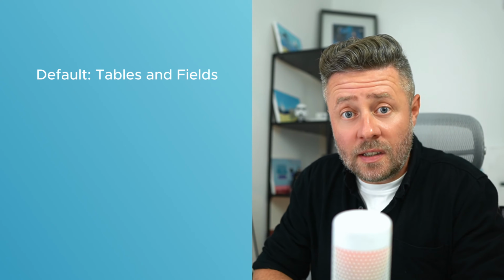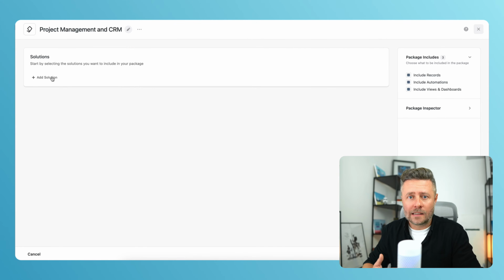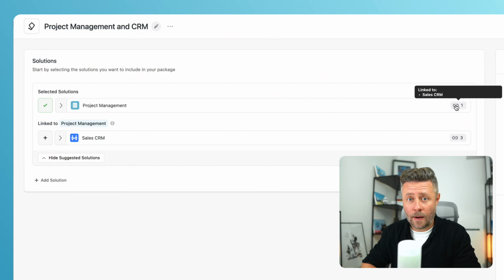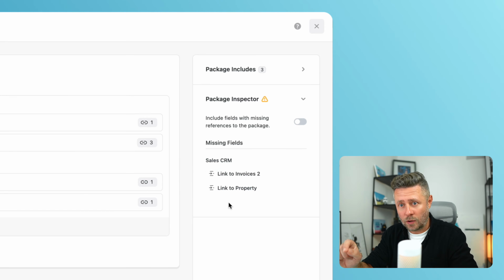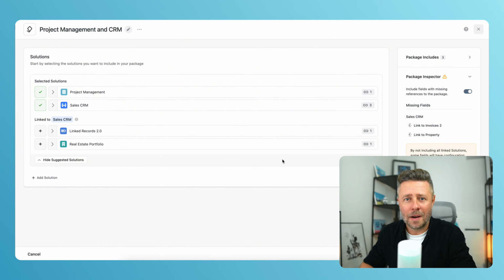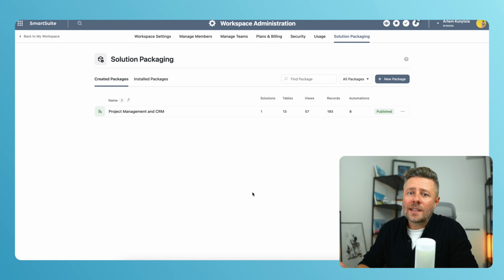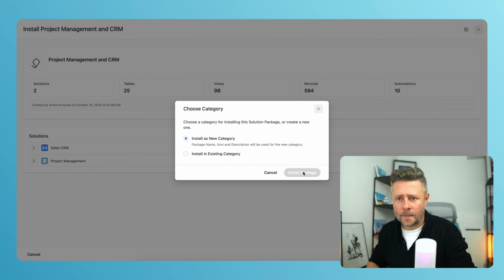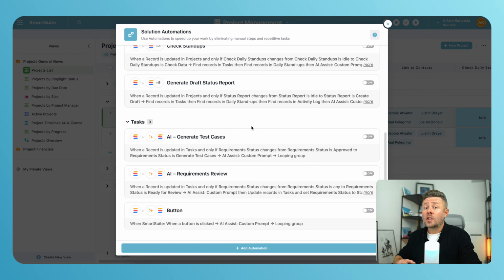SmartSuite Solution Packaging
We've introduced a new way to work with your solutions: the Solution Packaging feature. This update makes it easier to duplicate or move groups of solutions while keeping their linked records intact. You can now select multiple solutions, duplicate them, or move them to another workspace with less hassle and more consistency.

Chapters:
0:00 Introduction
0:30 Use cases and package contents
1:00 Creating a package and adding solutions
2:05 Related solutions and missing links
3:35 Draft versus publish and the share link
4:30 Installing the package
5:20 Verifying links and automations
5:55 Wrap-up